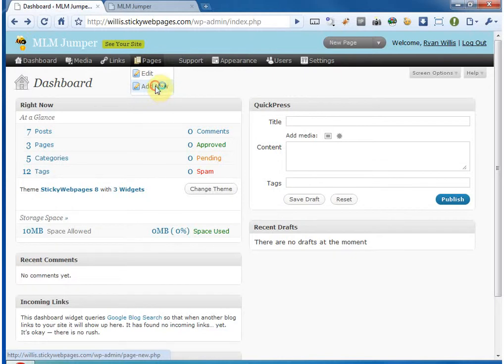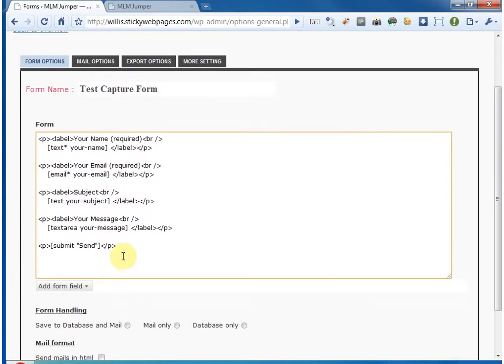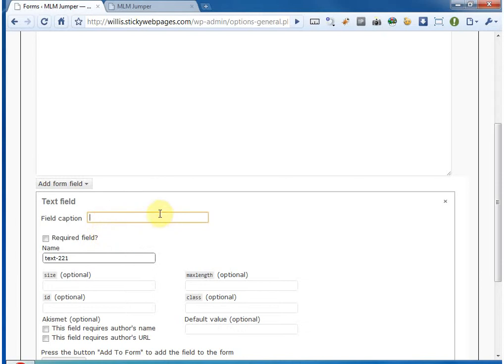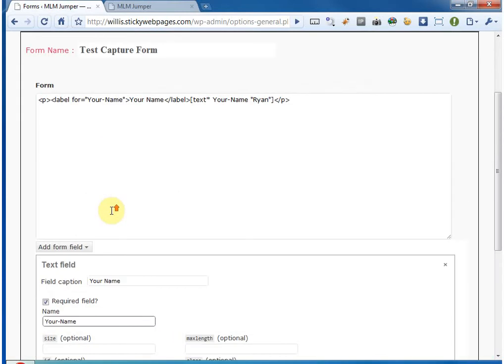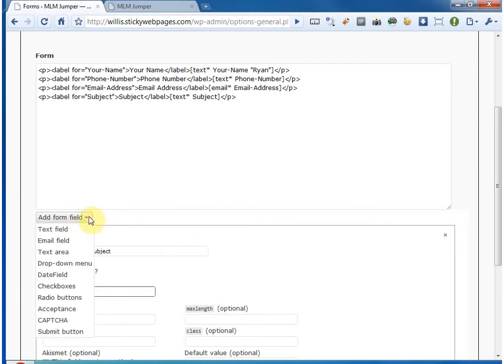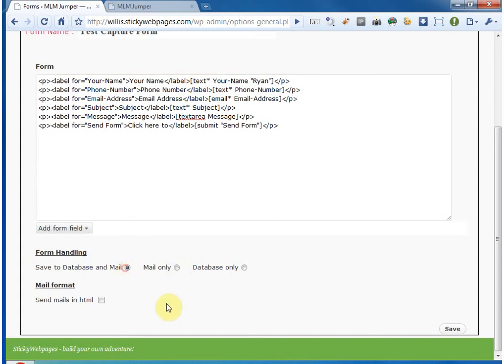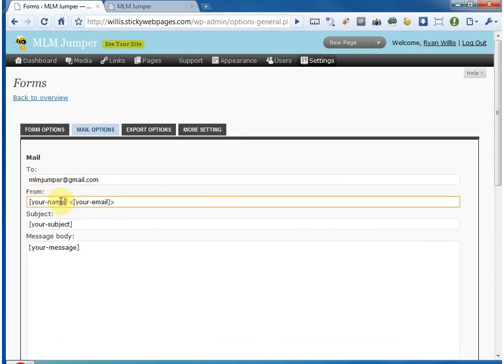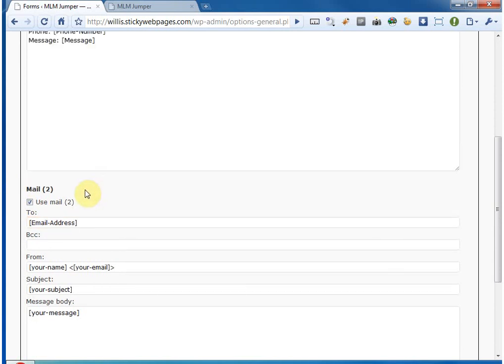MLMJumper Training - Sticky Web Pages - Capture page Setup (part 1)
MLMJumper.com training for 8kaweek members. How to set up your capture page using the Sticky Web Pages system (part 1).